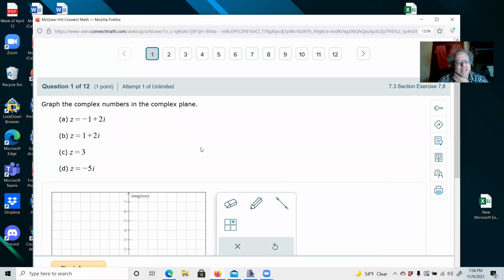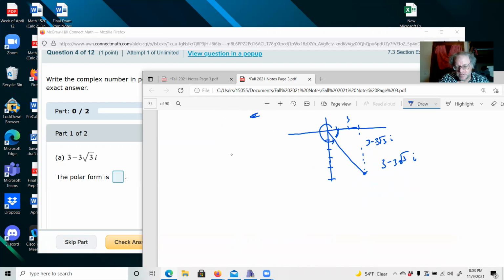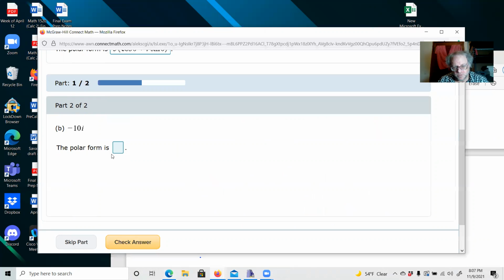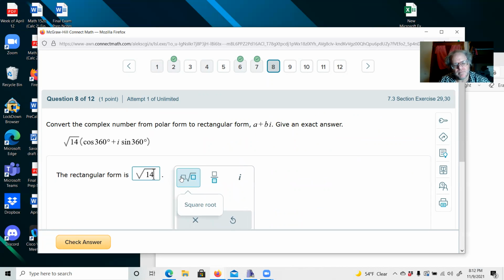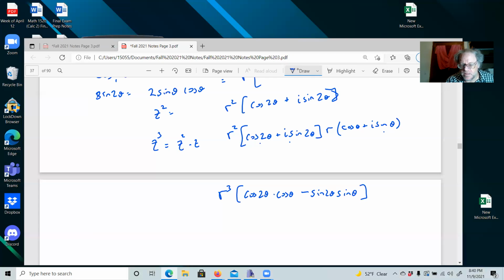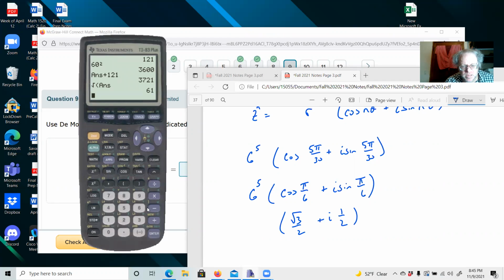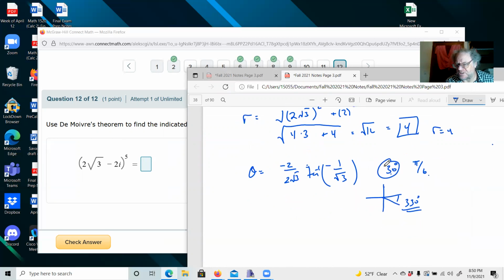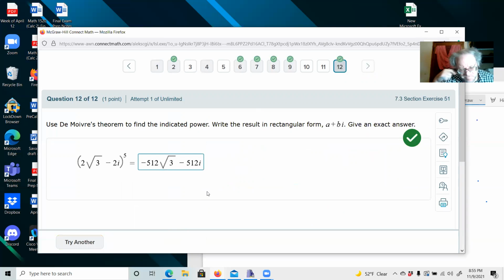Polar form of complex numbers (Part 2)